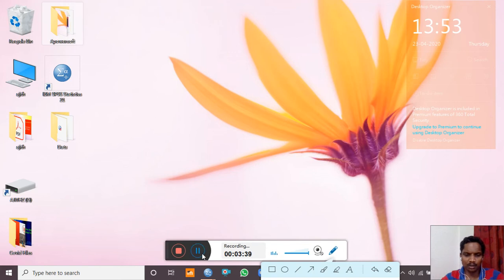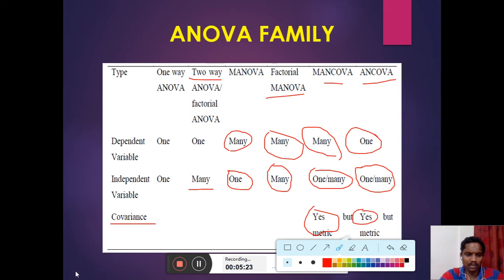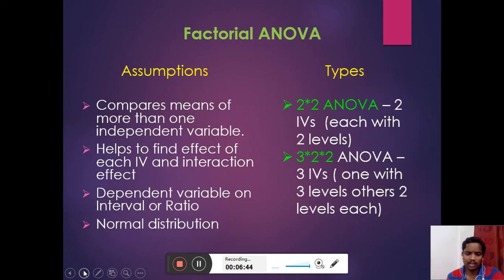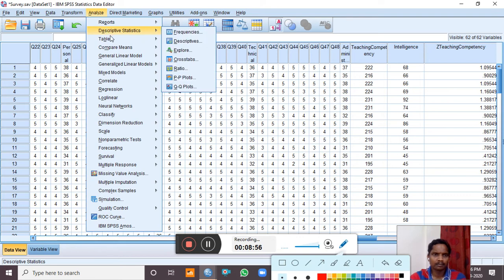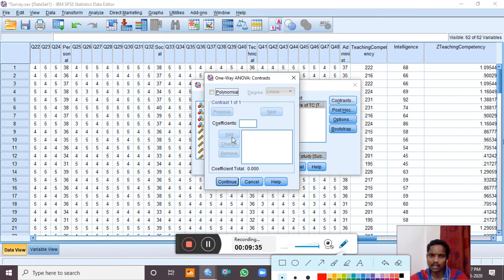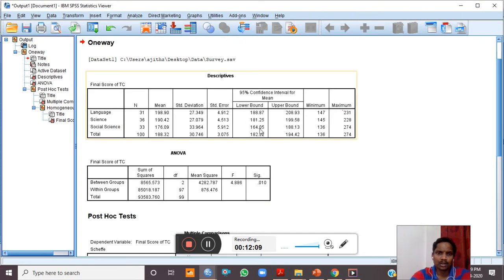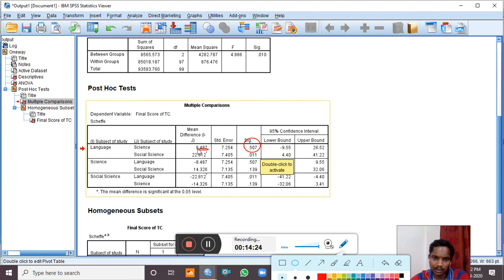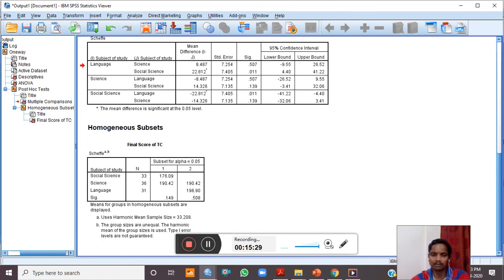How to calculate one way ANOVA in SPSS